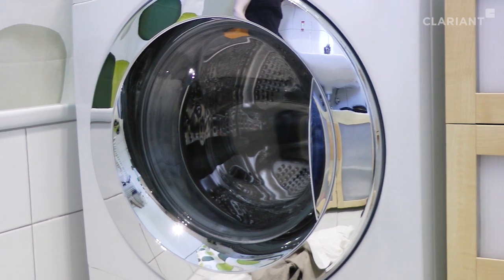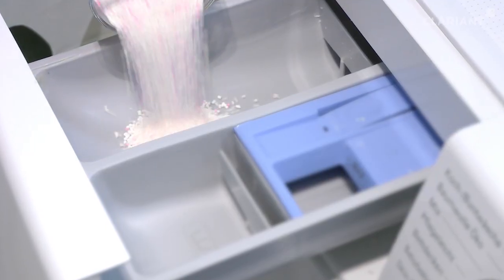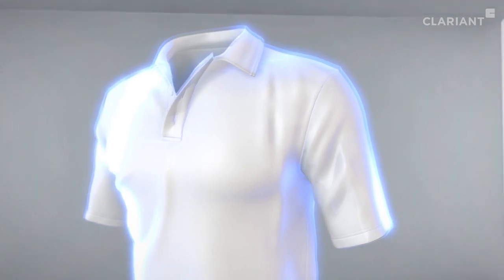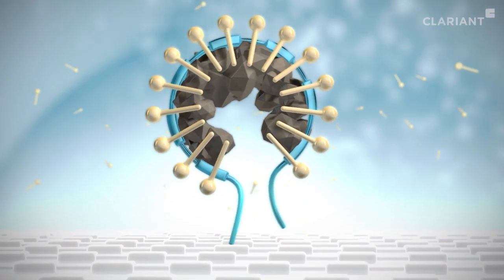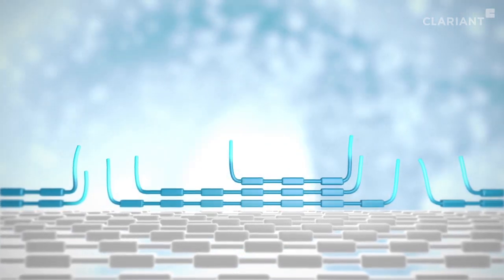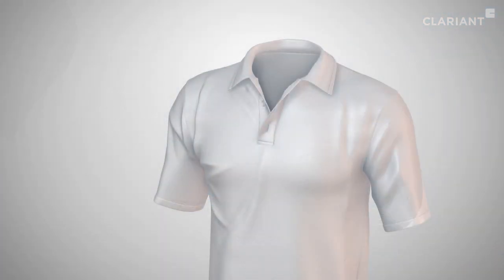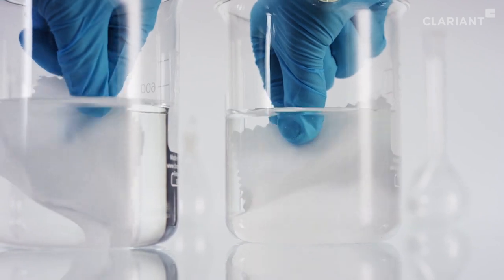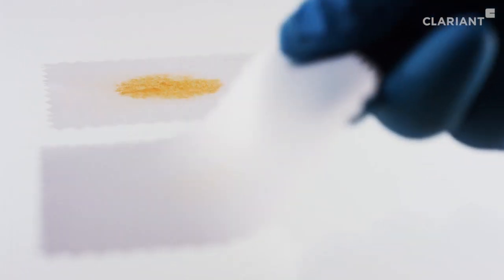TexCare: Polymers in laundry detergents prevent staining and graying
With the products from the TexCare series, Clariant has developed solutions which meet high sustainability standards and function in several different ways: They remove stains even at low temperatures, protect against new soiling, reduce graying and improve wearing comfort by increasing moisture absorption.

The products are made of multifunctional polymers and work especially well when used for garments with a high percentage of polyester fibers.